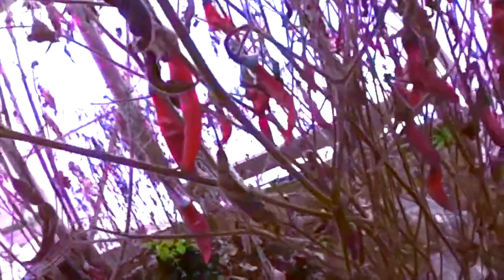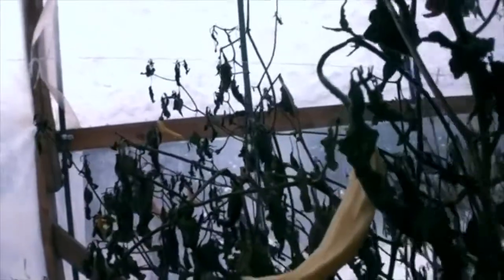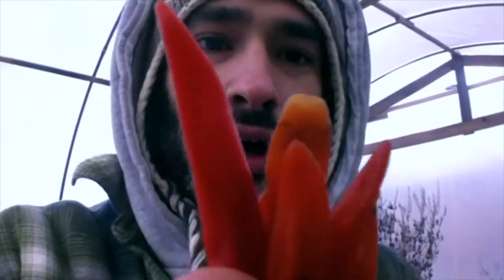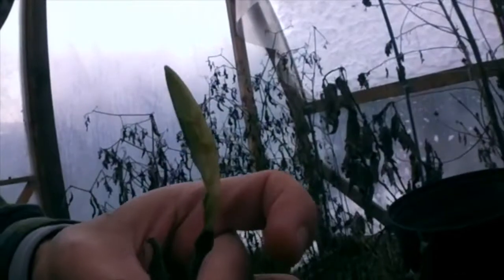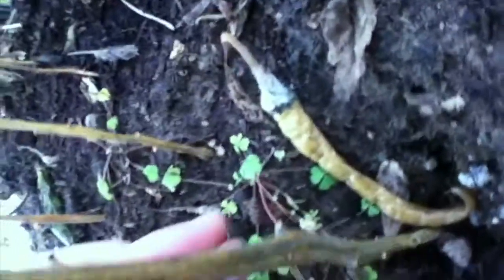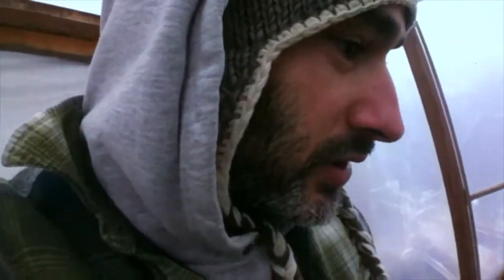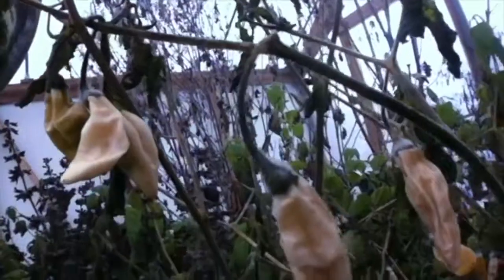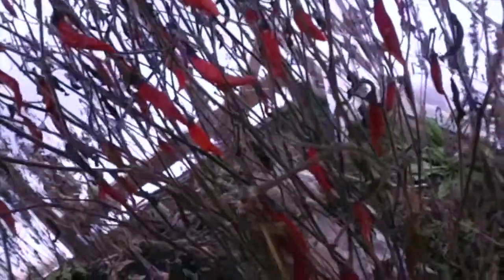Verdant Honey Presents | The Garden Show 🌶 Talking about PEPPERS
Verdant Honey Presents The Garden Show with 'Your Boy' Bo

In this video you'll see the hot peppers I've grown in my greenhouse. There has been a bit of a mold issue, and it got it a bit frosty in there. What can be salvaged? No matter, it was grown for seed. Capsicum chinense  et al.

TINCTURE OF MAN PRESENTS:
INSTRUCTIONALS, SHORT FILMS, UPDATES, AND SURPRISES FROM FILMMAKER LOU LOPATKIN.